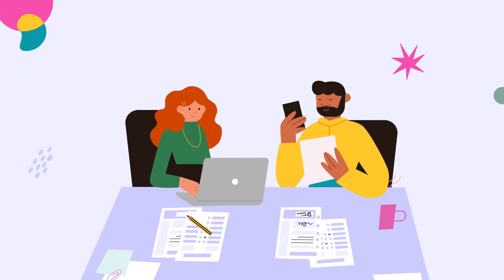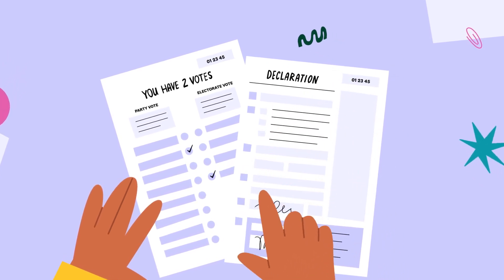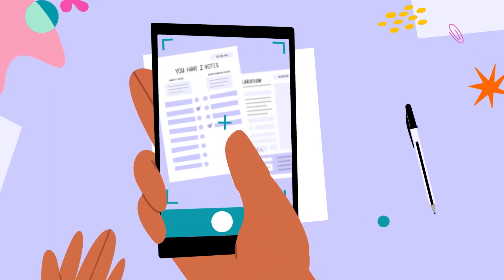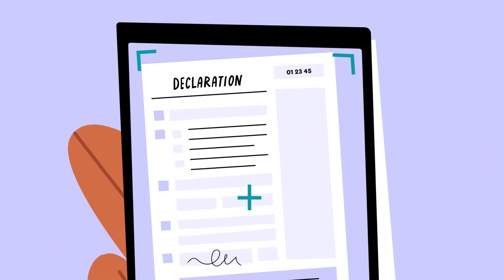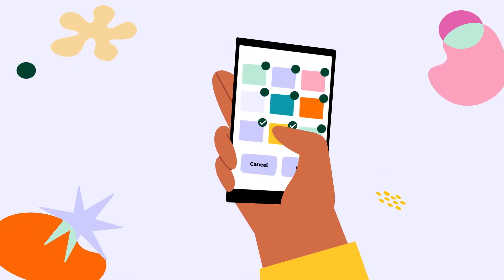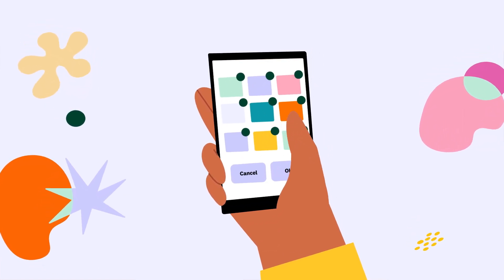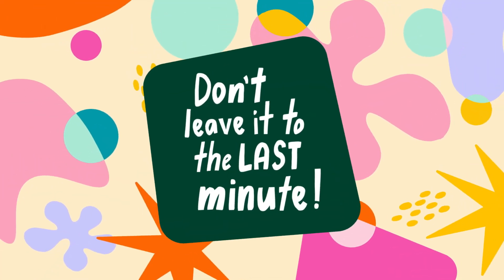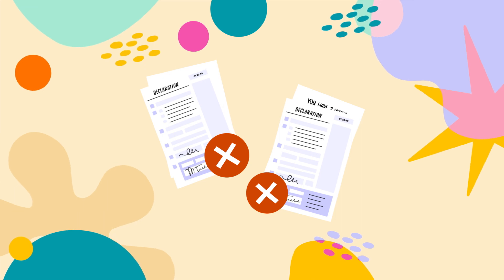How to upload your voting papers from overseas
The best way to return your voting papers for New Zealand's parliamentary elections from overseas is to upload them to our website. Here's everything you need to know.